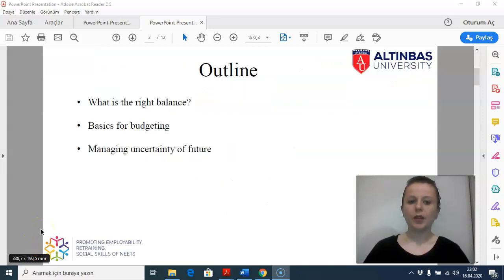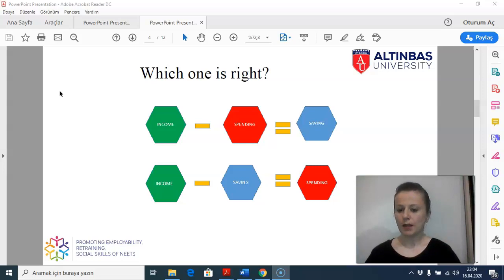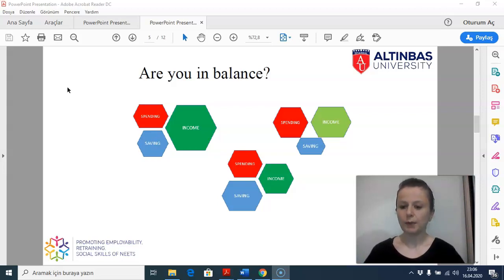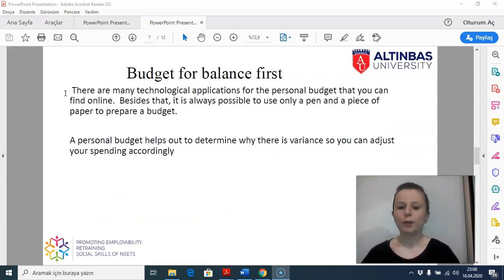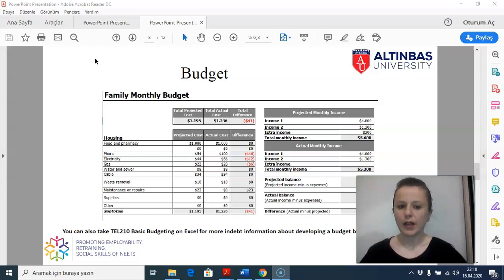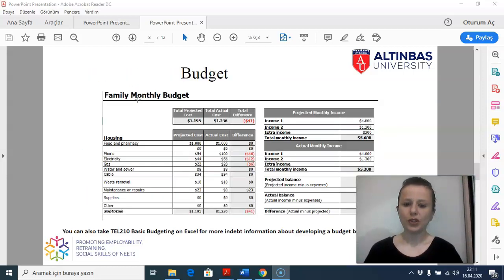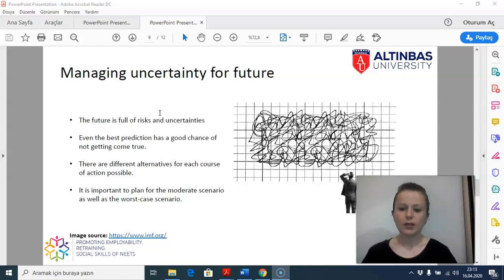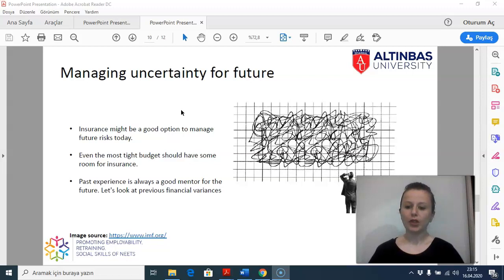TEL209: 4. Budget for balance